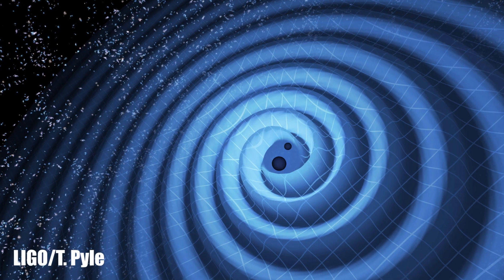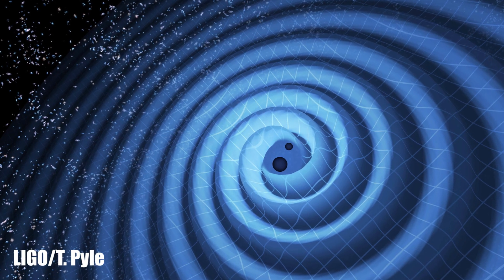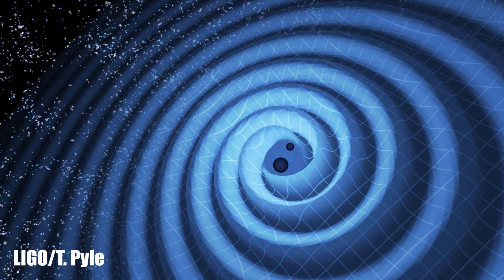Gravitational Waves Work Like This Drill on Spandex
I take a classic demonstration of warping spacetime and figure out how to demonstrate gravitational waves with the addition of some wheels and a drill.